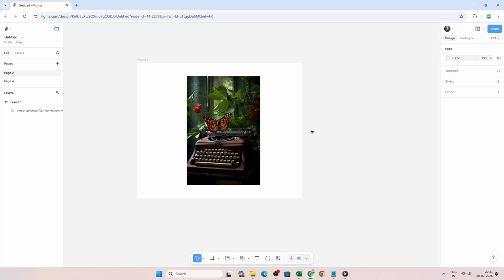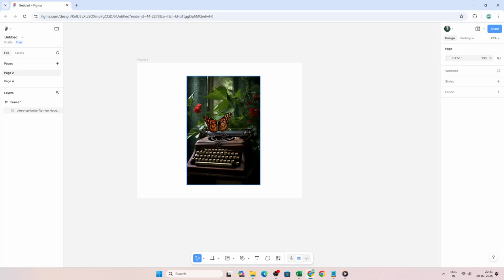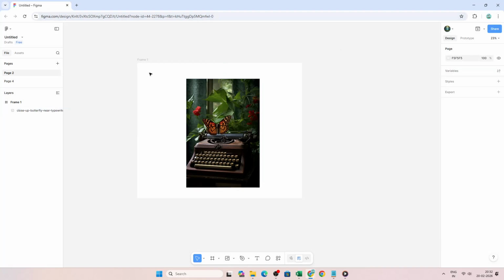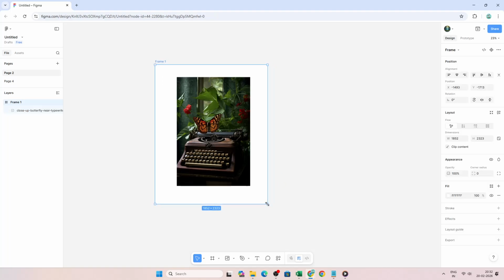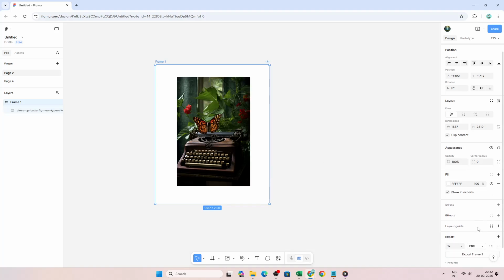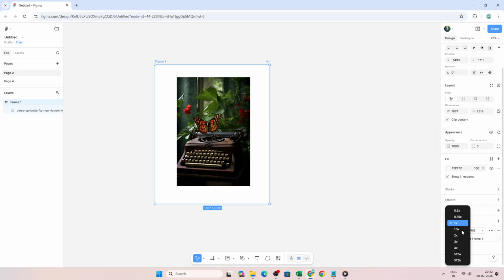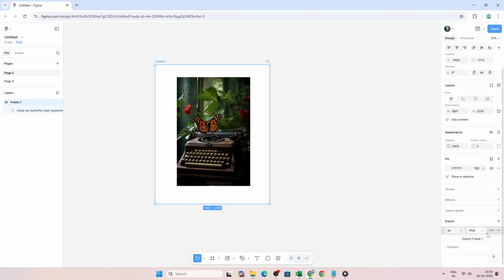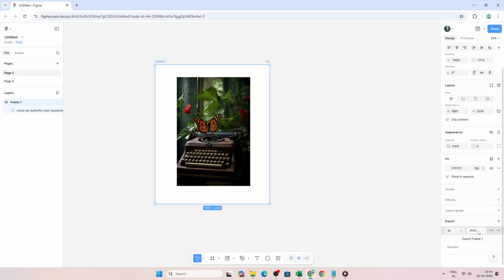How To Export High Resolution Images On Figma (Step By Step)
Learn how to export high resolution images on Figma with this quick and easy tutorial. We explore how to increase image quality using Figma export settings to ensure your designs stay sharp and professional.